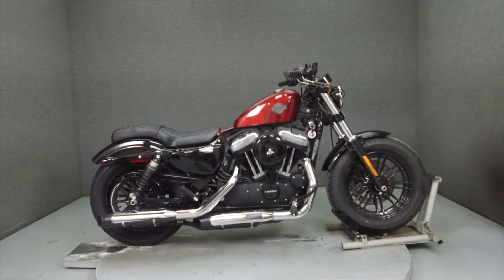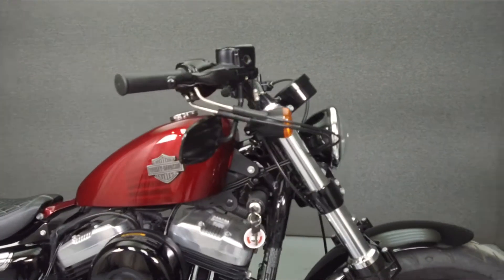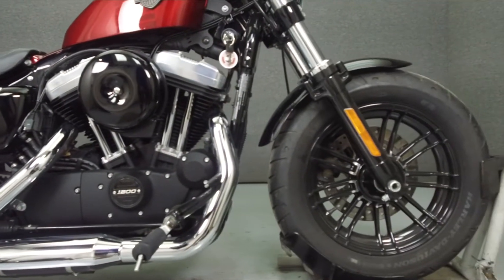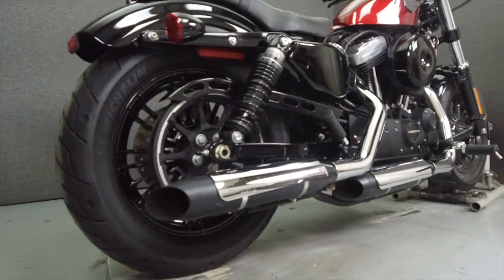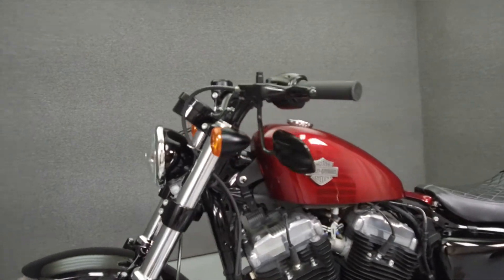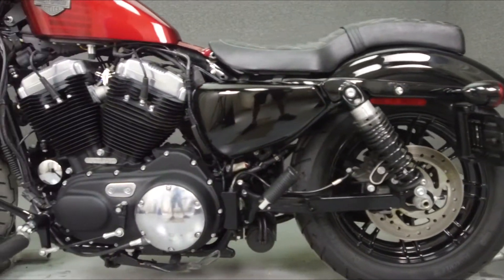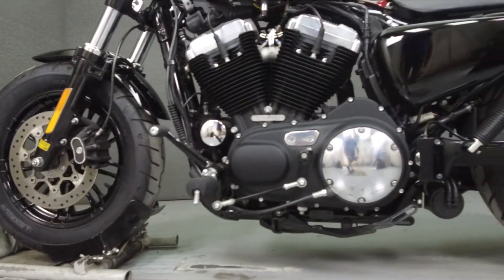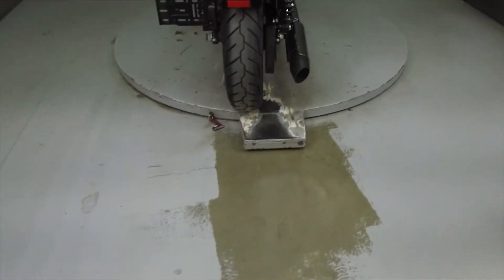2016 HARLEY DAVIDSON XL1200X SPORTSTER 1200 FORTY EIGHT - National Powersports Distributors